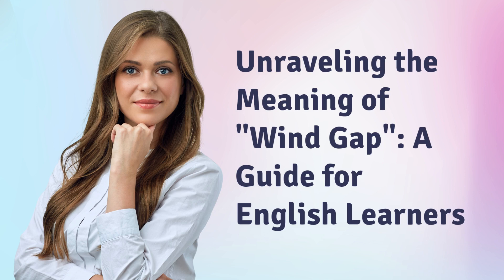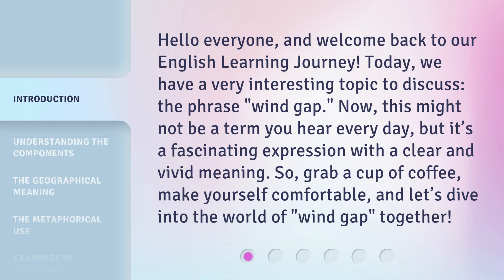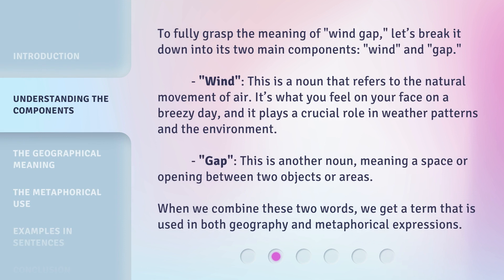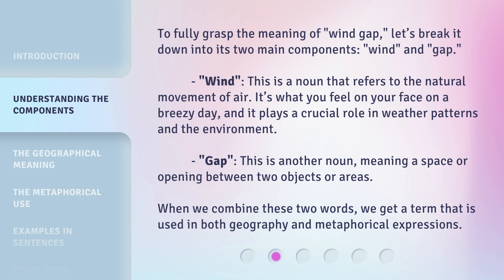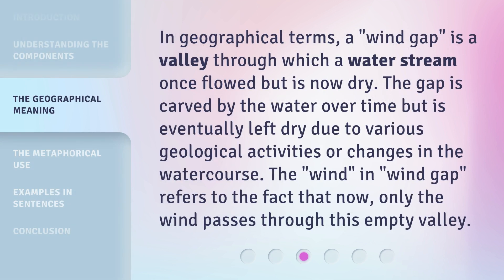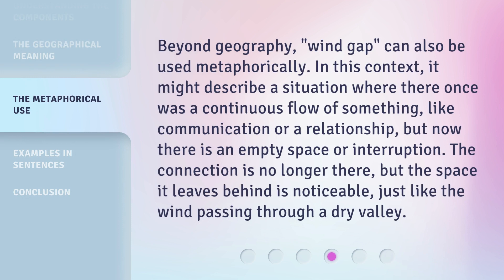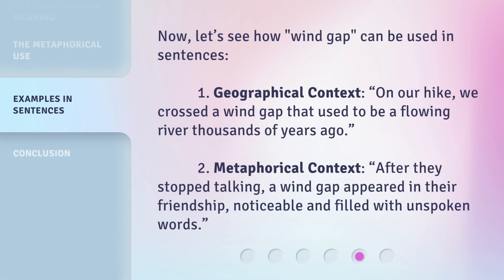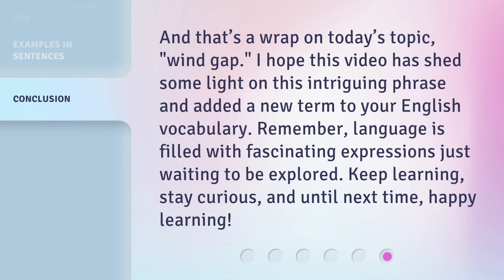Unraveling the Meaning of "Wind Gap": A Guide for English Learners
Unraveling the Meaning of 'Wind Gap': A Guide for English Learners • Discover the fascinating meaning behind the phrase 'wind gap' in this engaging English learning video. Explore its geographical significance as a dry valley carved by water and its metaphorical use to describe a loss of connection. Join us on this captivating journey!

00:00 • Introduction - Unraveling the Meaning of "Wind Gap": A Guide for English Learners
00:37 • Understanding the Components
01:16 • The Geographical Meaning
01:45 • The Metaphorical Use
02:14 • Examples in Sentences